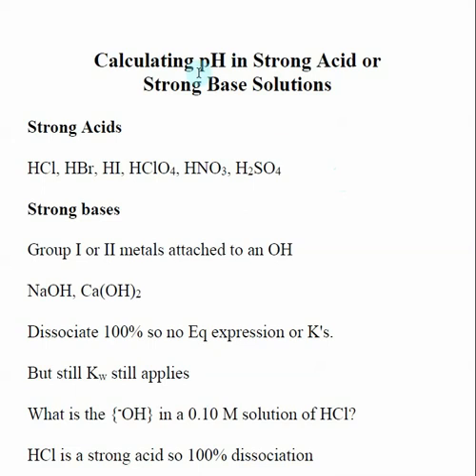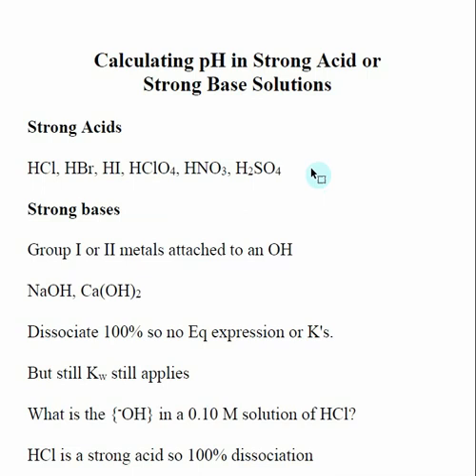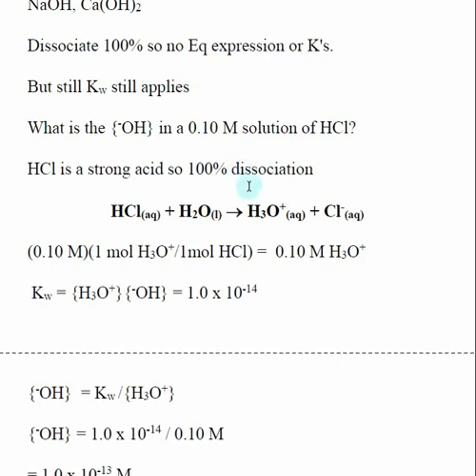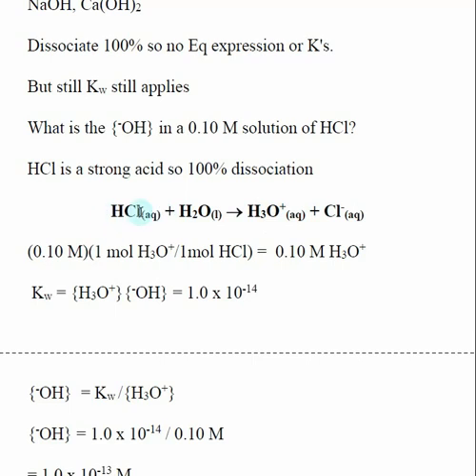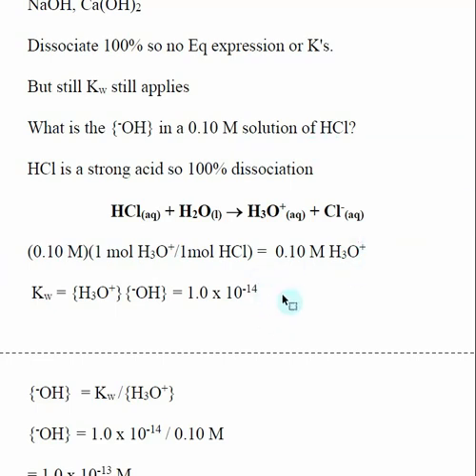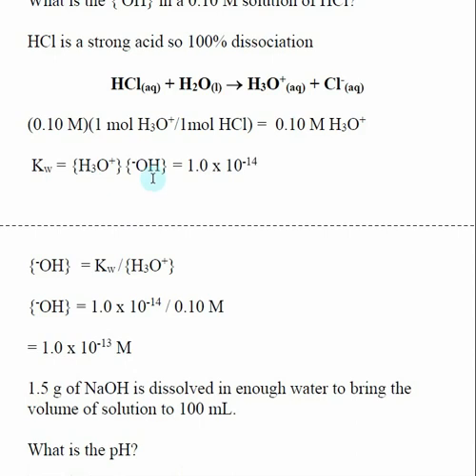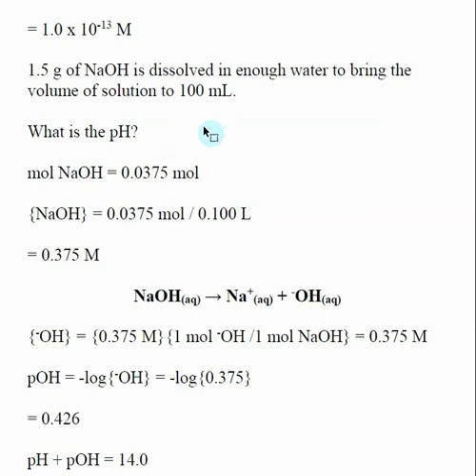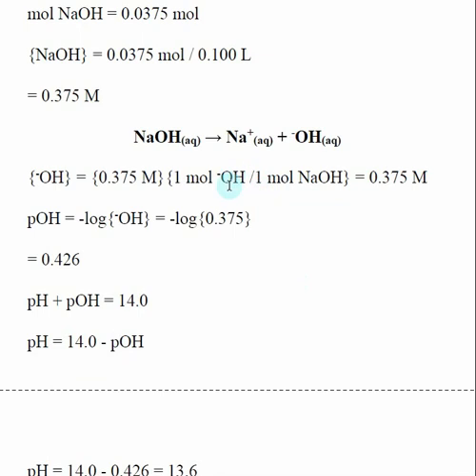Calculating pH in Strong Acid or Strong Base Solutions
This video discusses how to the pH of a strong acid or strong base solution.
What is the {-OH} in a 0.10 M solution of HCl?
HCl is a strong acid so 100% dissociation
(0.10 M)(1 mol H3O+/1mol HCl) =  0.10 M H3O+
Kw = {H3O+}{-OH} = 1.0 x 10-14
{-OH}  = Kw /{H3O+}
{-OH} = 1.0 x 10-14 / 0.10 M
= 1.0 x 10-13 M

Here is an index of the other videos in Chapter 18 Acid / Base Chemistry: